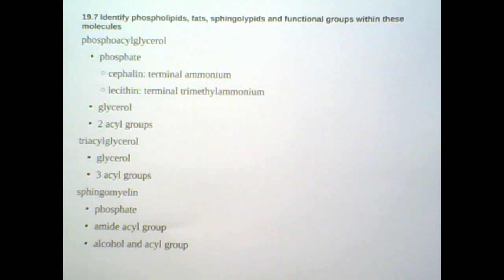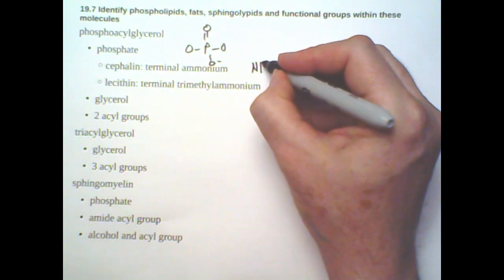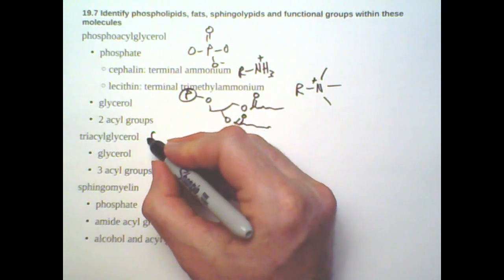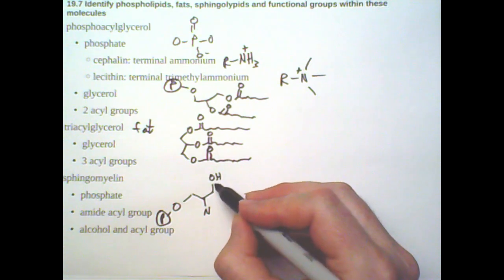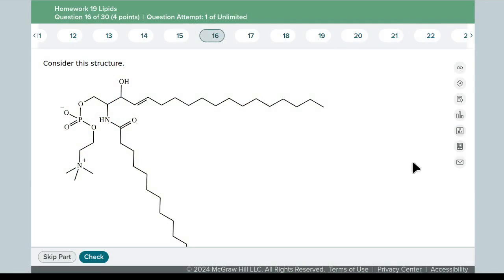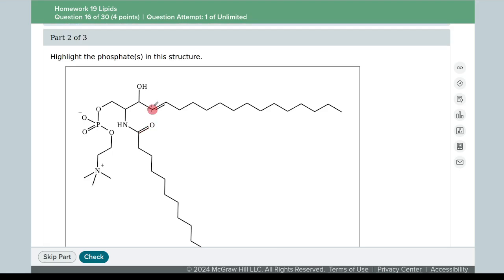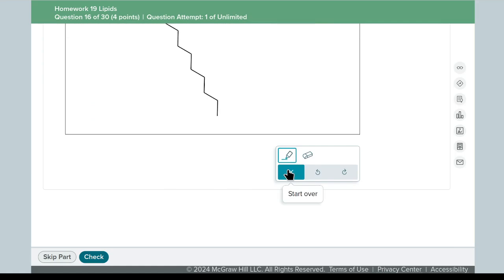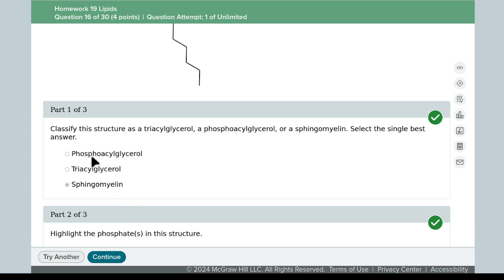OBio 19.7 Identify lipid types and functional groups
Distinguish among phosphoacylglycerol, triacylglycerol, and sphingomyelin molecules based on functional group differences.